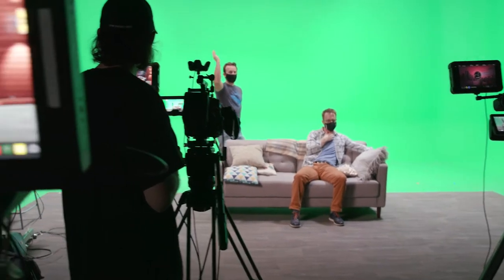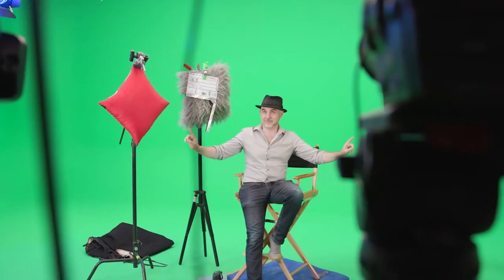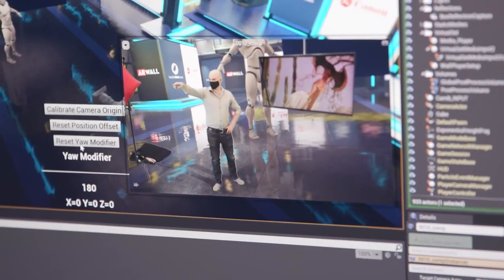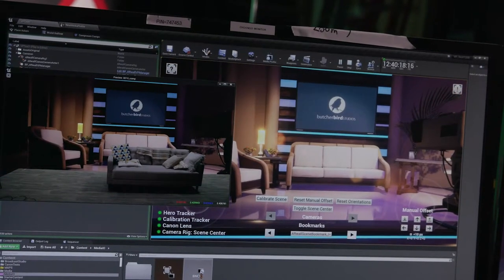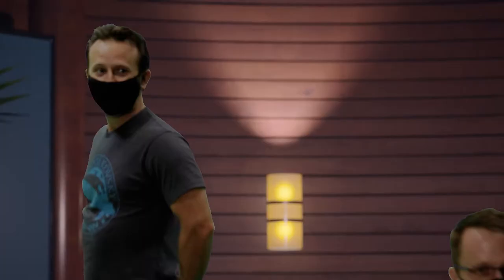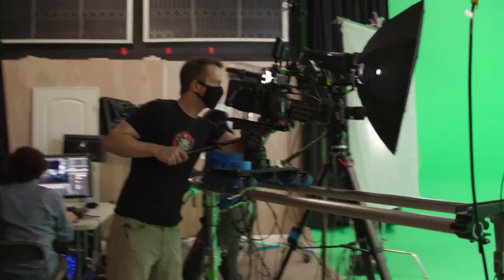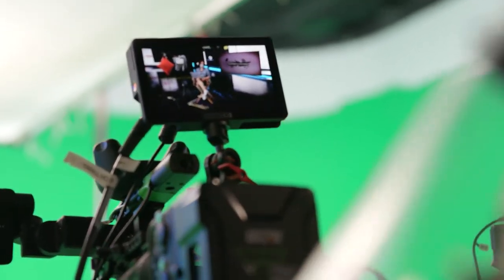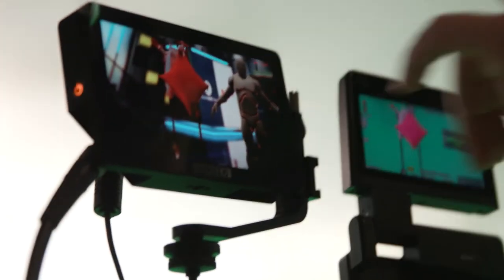ARFX LENS: Plug and Play Lens Emulation with Canon 18-80 EF lens - ARwall and Butcher Bird Studios